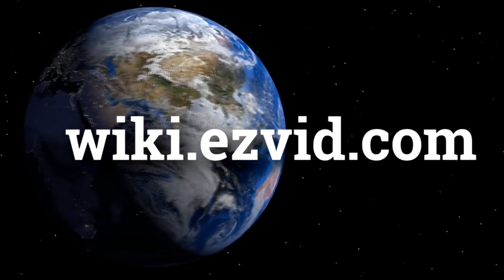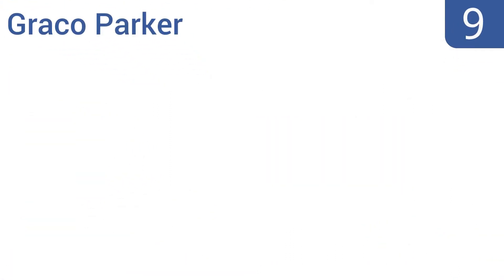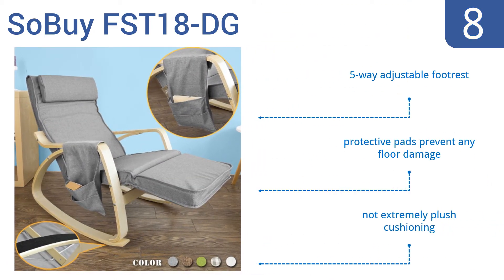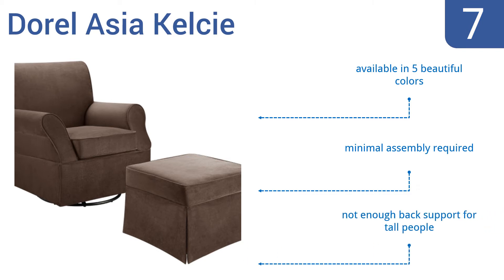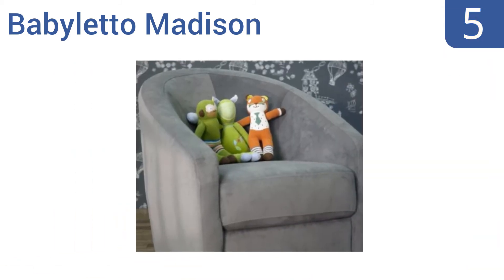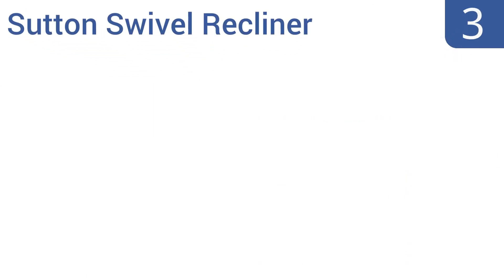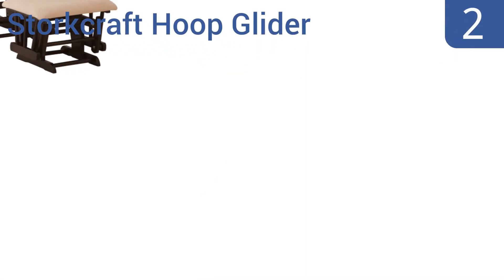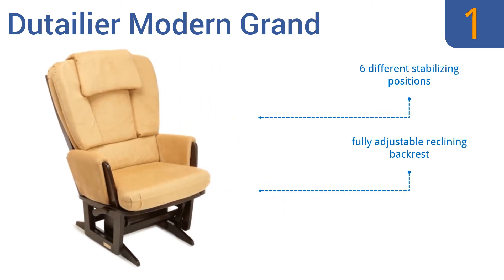10 Best Glider Chairs 2016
Glider Chairs Reviewed In This Wiki:
Naomi Home Deluxe
Graco Parker
SoBuy FST18-DG
Dorel Asia Kelcie
Foundations Lullaby
Babyletto Madison
Newco International Grand
Sutton Swivel Recliner
Storkcraft Hoop Glider
Dutailier Modern Grand